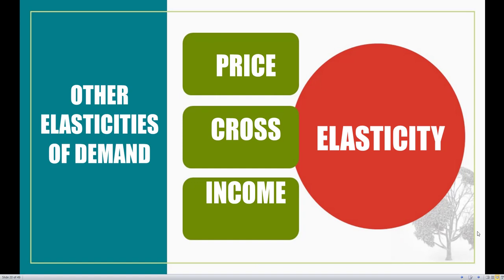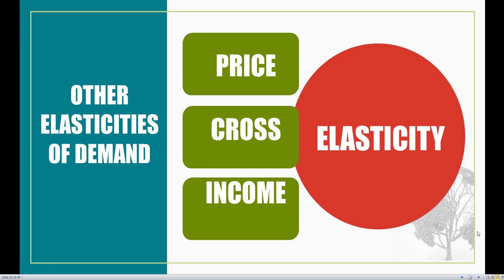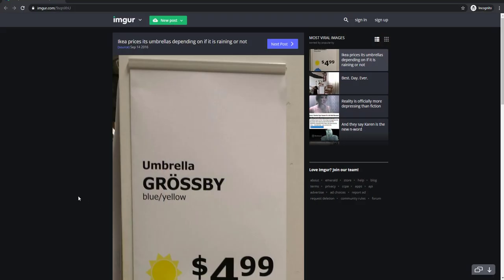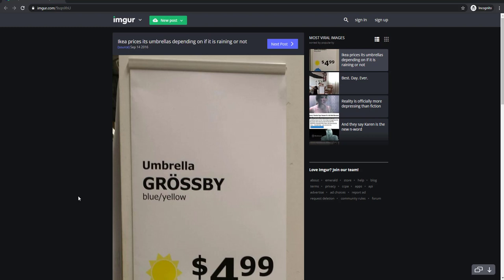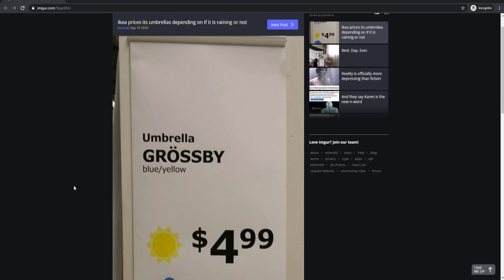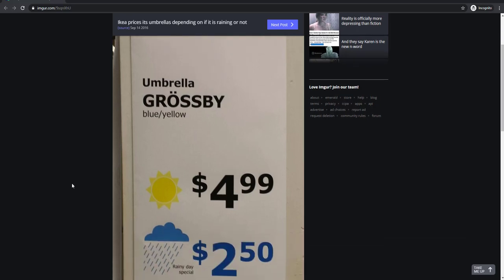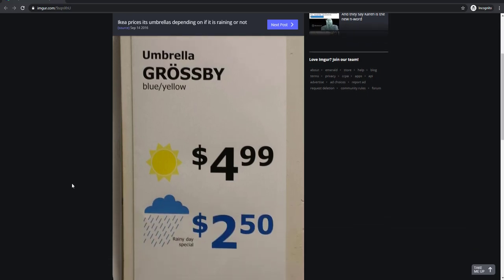ECO 2023 Microeconomics -- Chapter 5.07: More Examples of Elasticity